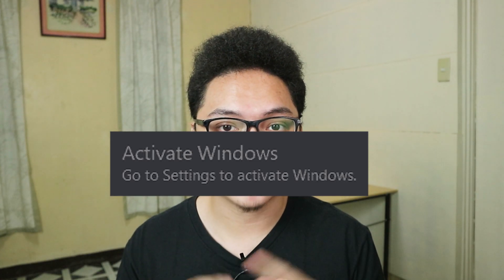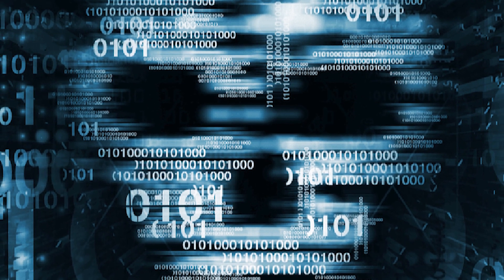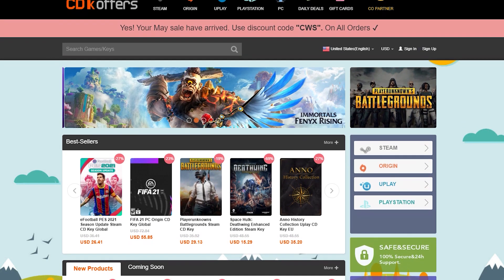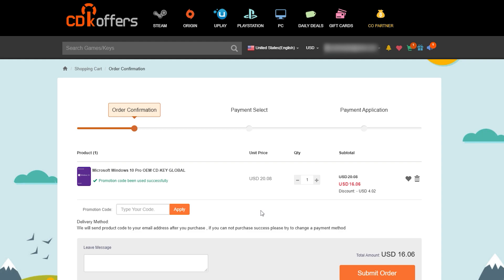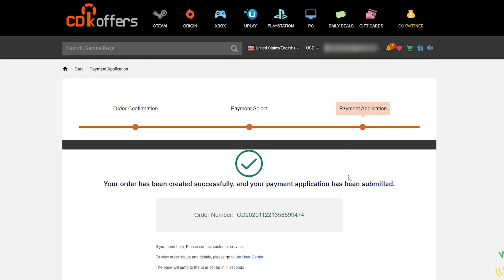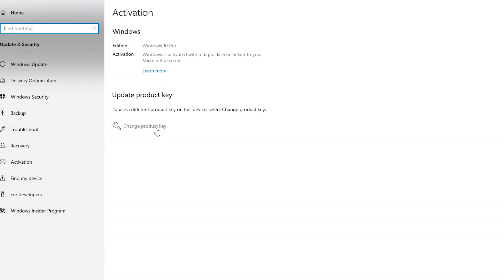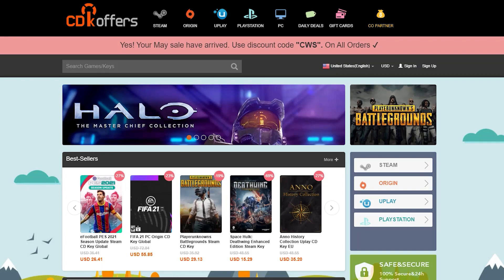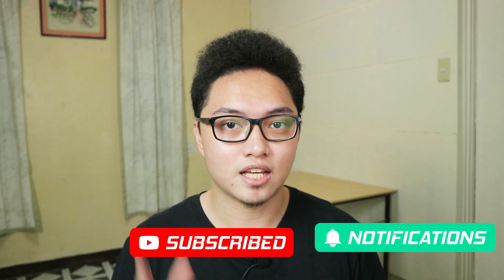Why You Should Activate Windows 10!